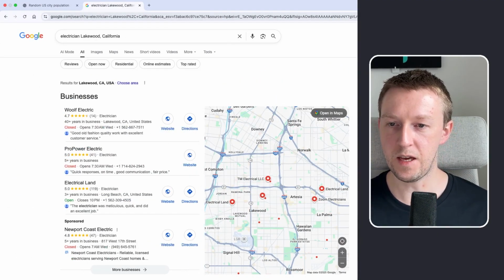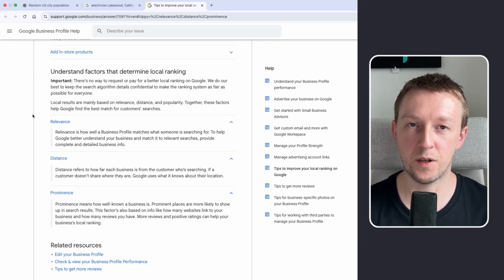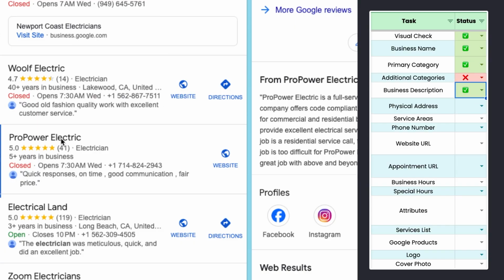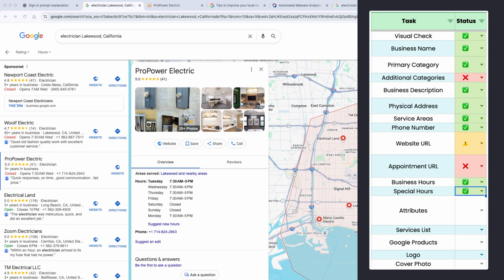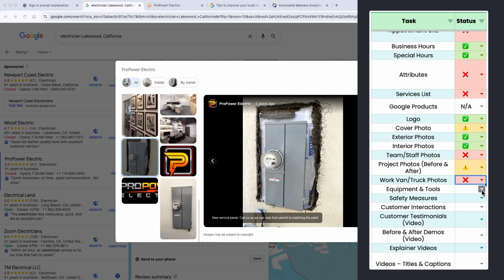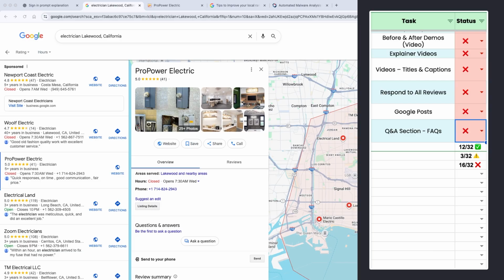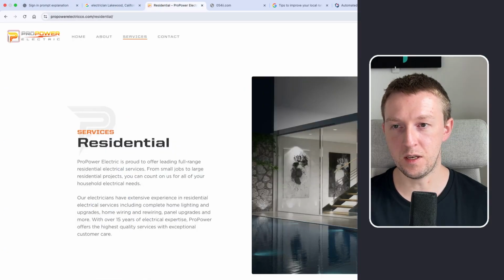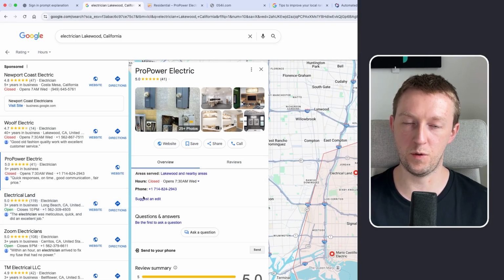What’s Missing in Your Electrician Google Business Profile? [Live Audit]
Ever wonder why another electrician shows up in the Google Maps 3-pack while you don’t? In this live audit, I break down a real electrician’s Google Business Profile (GBP) and show exactly what’s missing — so you can apply the same fixes to your own listing.

We’ll cover:
✅ The three key local ranking factors: relevance, proximity, and prominence
✅ How to properly fill out your Google Business Profile for maximum visibility
✅ Common mistakes electricians make (and how to avoid them)
✅ Real examples of what to add: services, attributes, photos, posts, reviews, and more

If you’re an electrician looking to get more calls, leads, and visibility on Google, this step-by-step walkthrough will show you what’s holding you back.

📌 Timestamps:
00:00 – Why competitors outrank you in Google Maps
00:45 – Live audit intro (Lakewood, CA example)
01:55 – Local Map Pack explained
03:30 – Google’s local ranking factors
05:30 – Categories, services & descriptions
07:45 – Website, trust, & tracking setup
09:45 – Photos, videos & attributes electricians need
10:55 – Reviews, responses & Google Posts